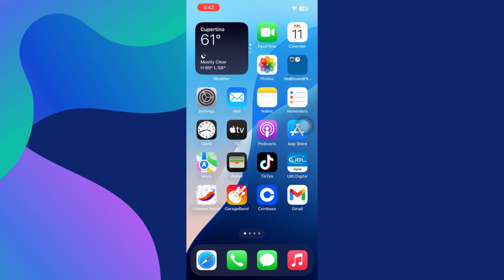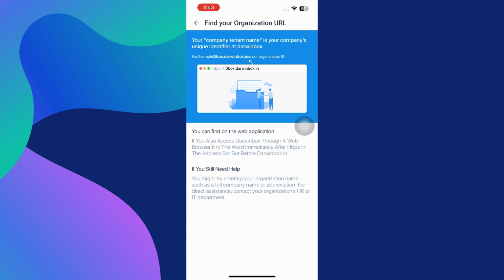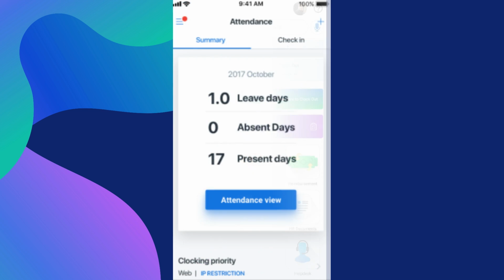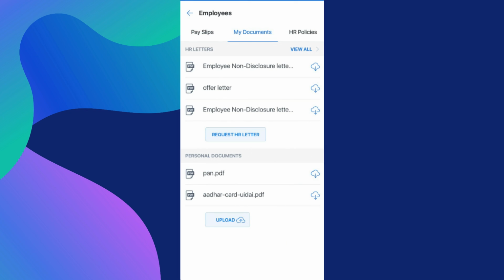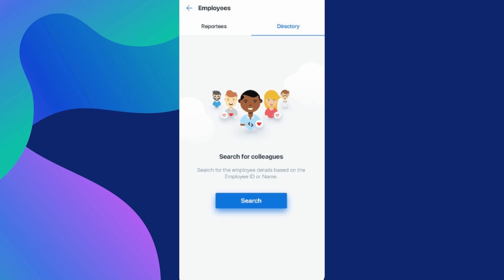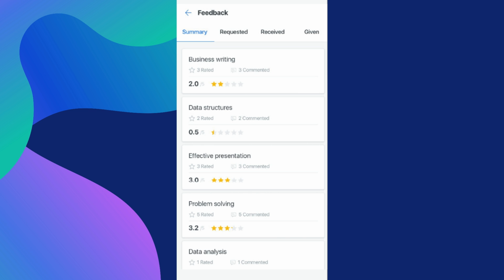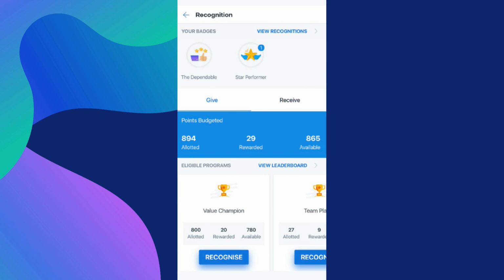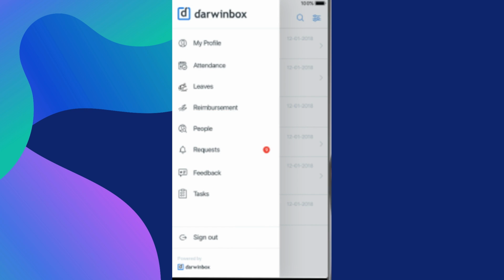How to Use Darwinbox in Mobile